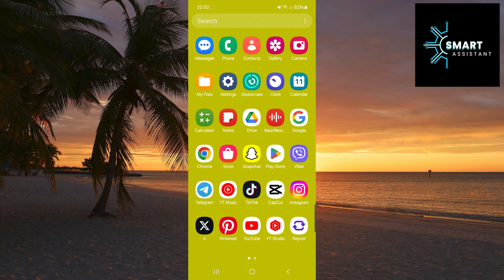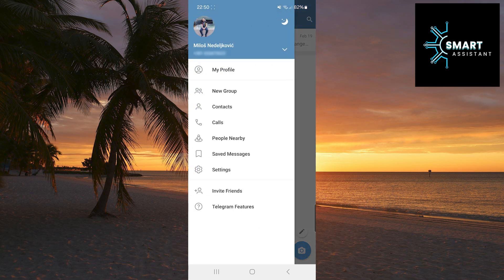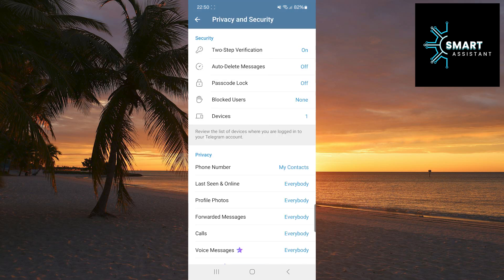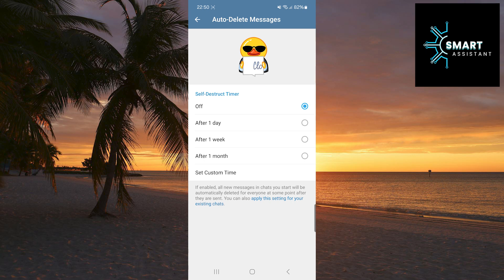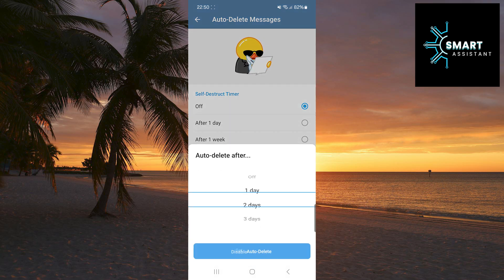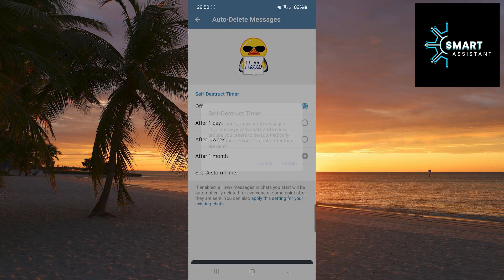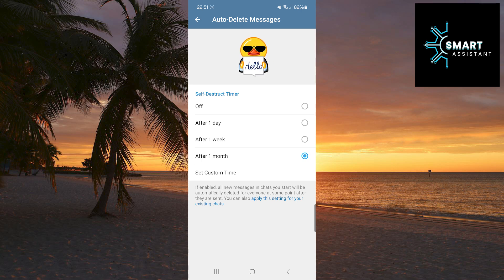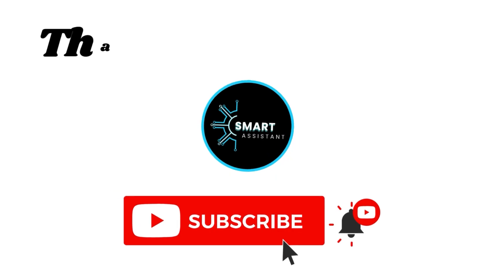Auto Delete Messages | How To Turn On Auto Delete Messages On Telegram (2024)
Today, I will show you how to turn on auto-delete messages on Telegram. This feature is useful for those who want their conversations to be temporary and for messages to be automatically deleted after a certain period. Follow my steps and learn how to activate this feature in just a few simple steps.